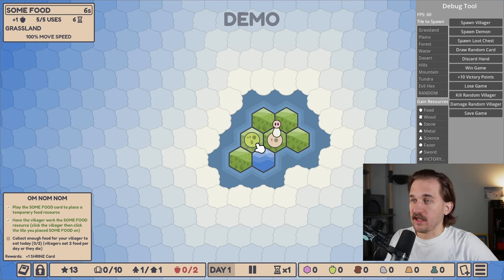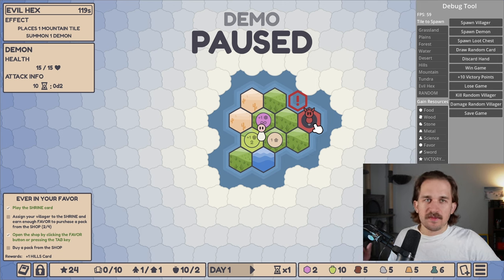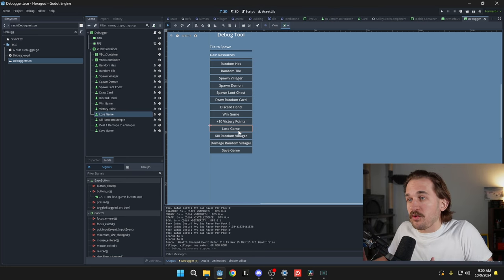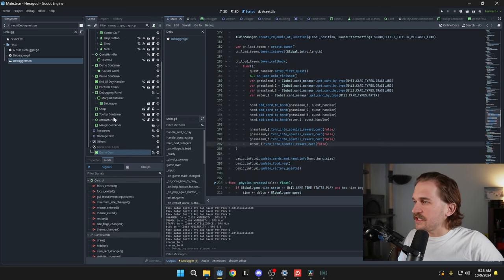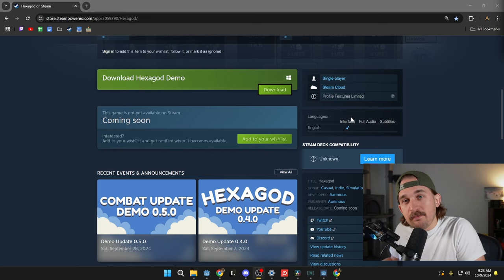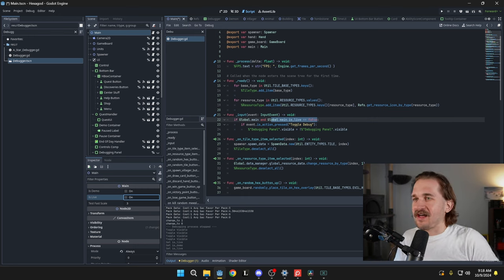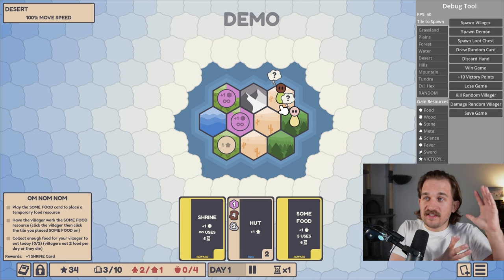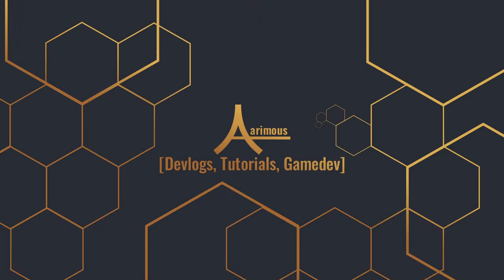The Fastest way I've found to Test my Games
I can't tell you how many hours I've saved by making custom debug tools for my games, but I know it's a lot of time. In this video I share my philosophy for my debug tools, the benefits, and how I added one to my games. Now I use the Godot game engine to make my games, but I think the high level approach I outline can be easily applied to any engine. Good luck out there!

00:00 Benefits of a Debug Tool
01:47 The Correct Mindset
03:37 Adding One to your Game
05:21 Support My Work
05:56 A Flag for Live Builds
07:21 What I have Learned
08:24 Drawbacks and Customization Ideas